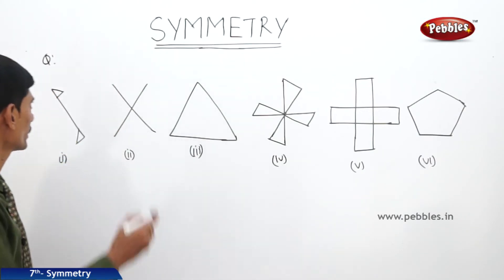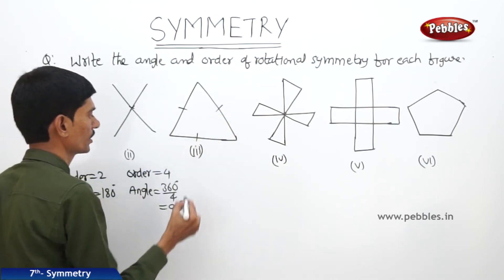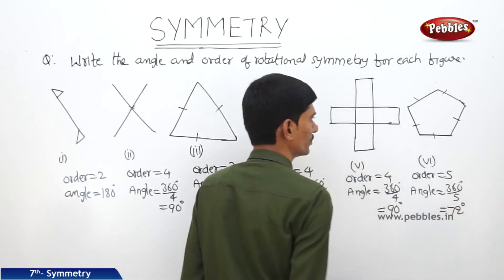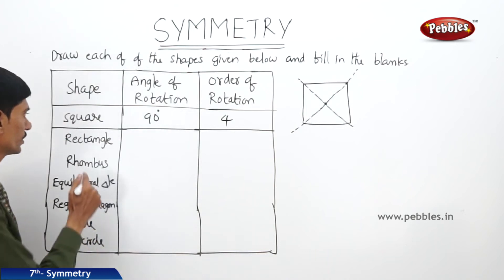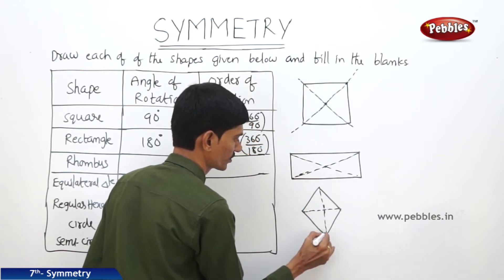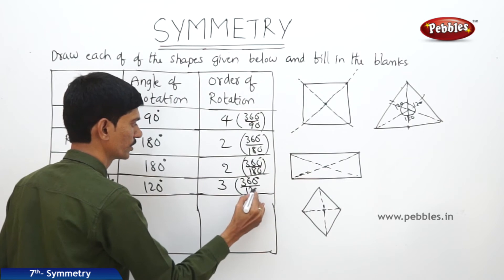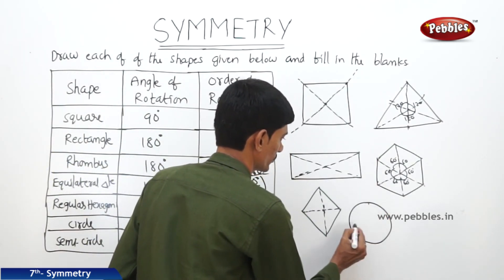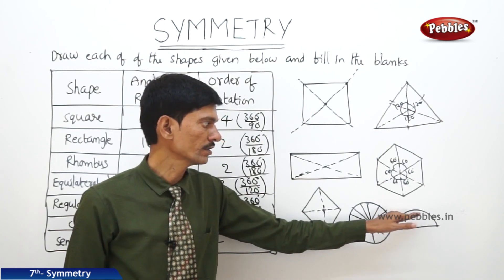Ap&TS Class 7 Maths | Symmetry | Part - 5